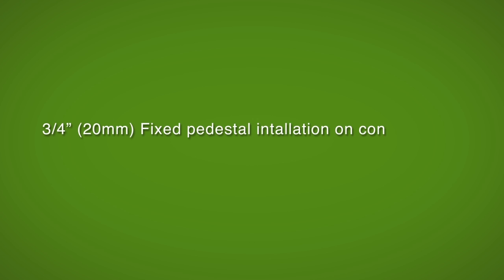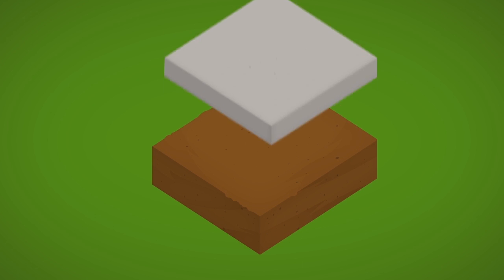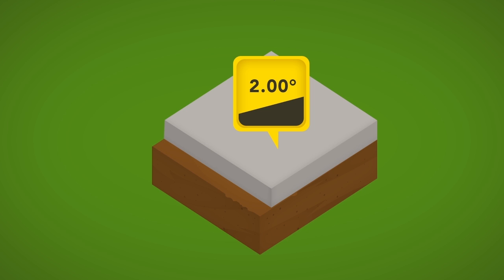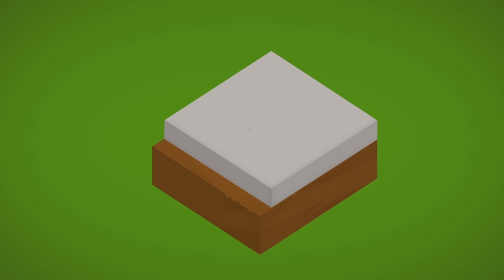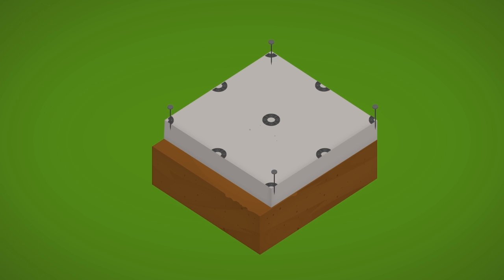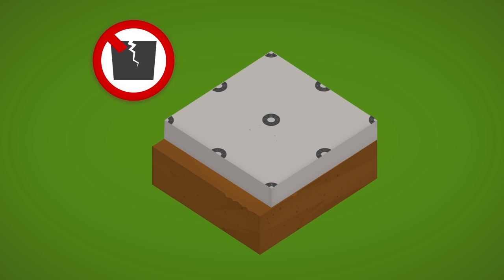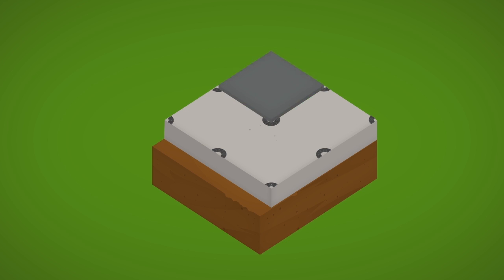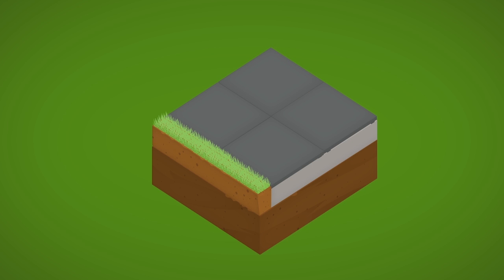Tutorial Evo_2/e | 3/4" (20mm) fixed pedestal installation on concrete floor